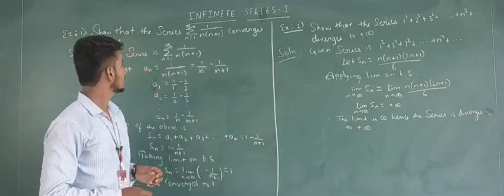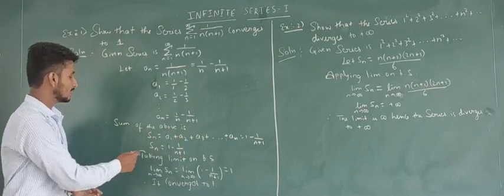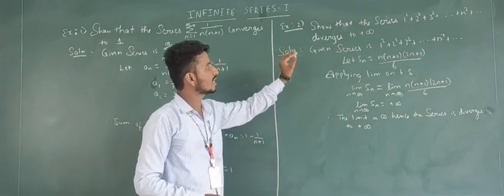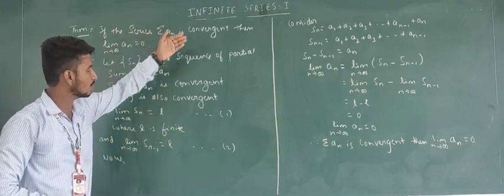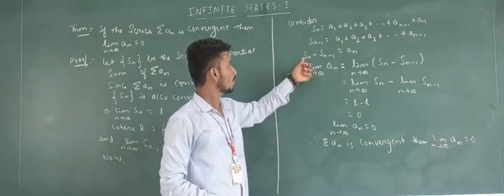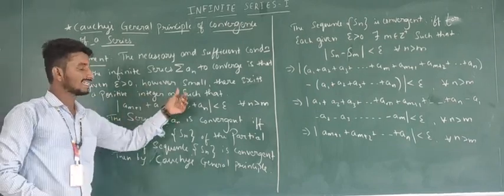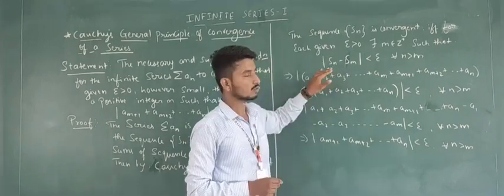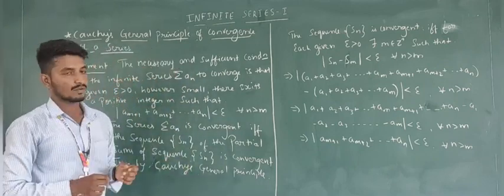B.Sc lV sem : mathematics paper 1 : unit 3: INFINITE SERIES I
problems on convergence and divergence,
Cauchy's general principal of convergence.
theorem on convergence
               by SHIVARAJ DARUR